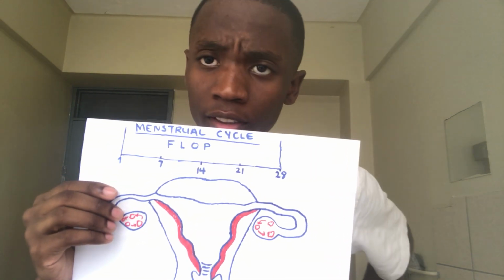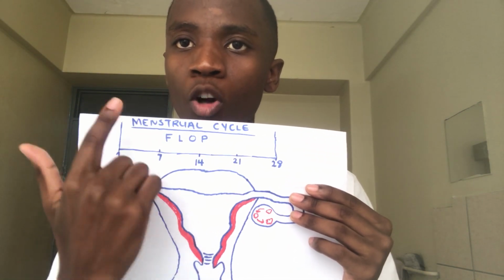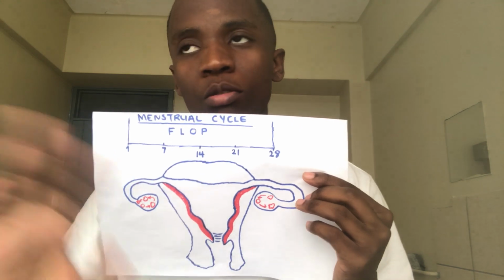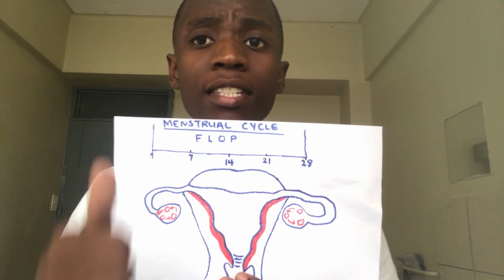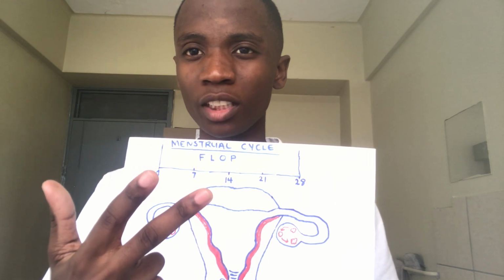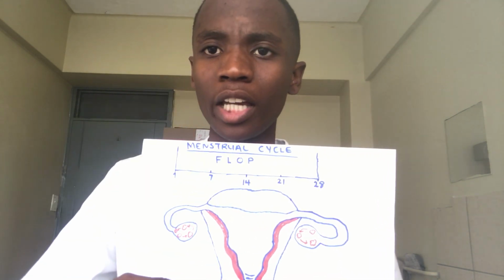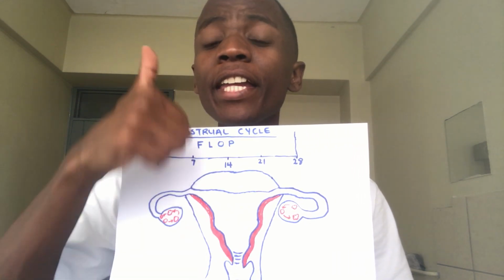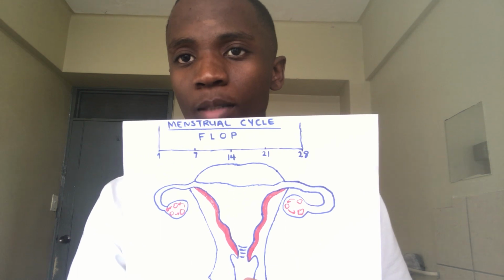Grade 12|| Life Sciences|| Menstrual cycle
In this lesson video we are looking at the explanation of menstrual cycle, ovarian cycle and uterine cycle. Also touching on the influence of hormones that are involved in the menstrual cycle as a whole topic.